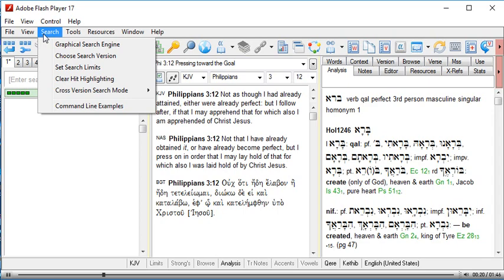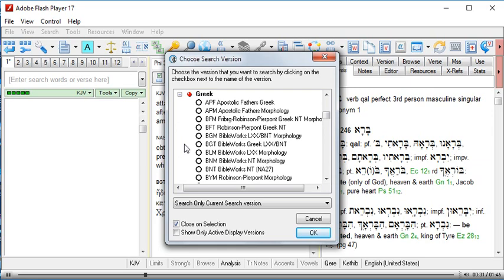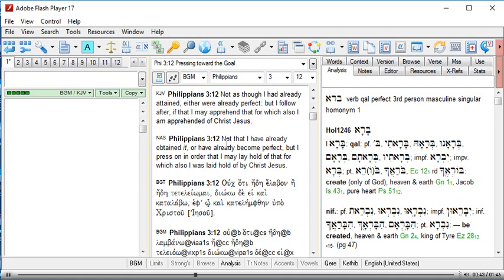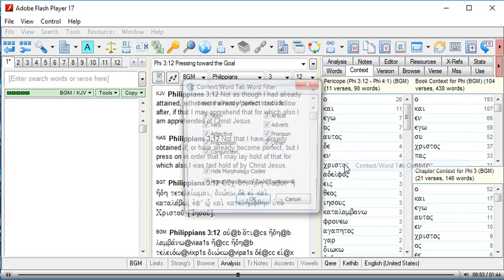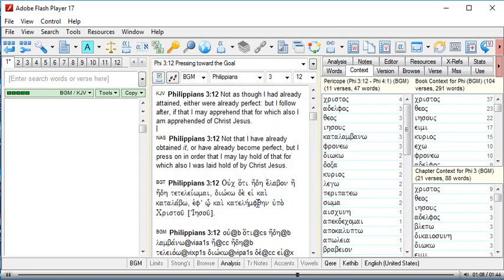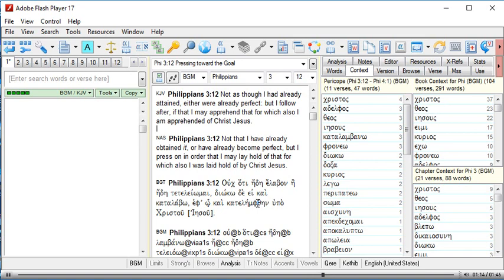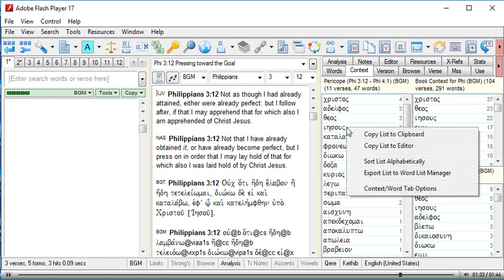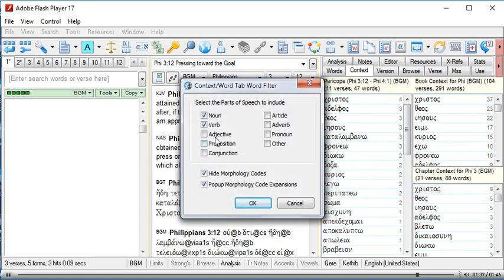Tutorial BibleWork (Software untuk Eksegese Alkitabiah) Video 31